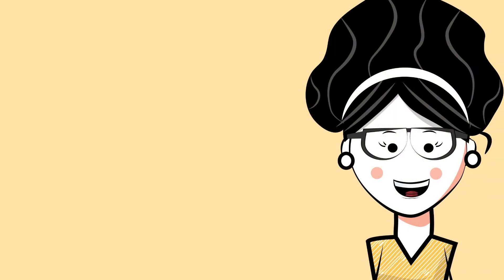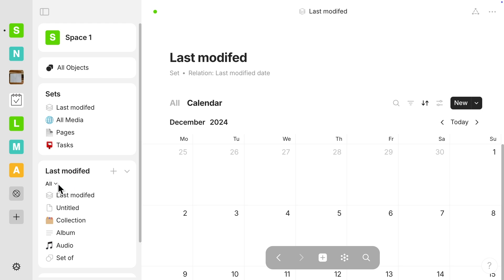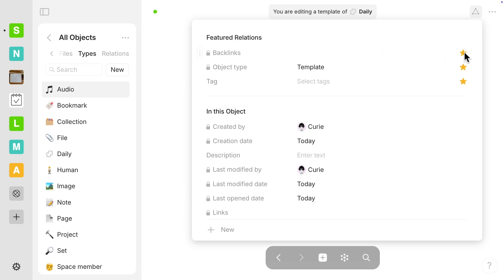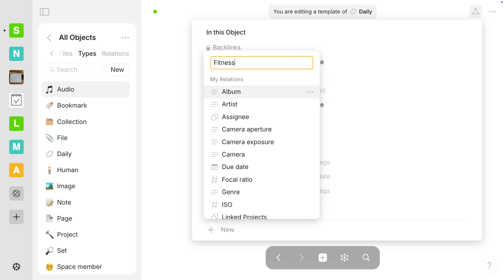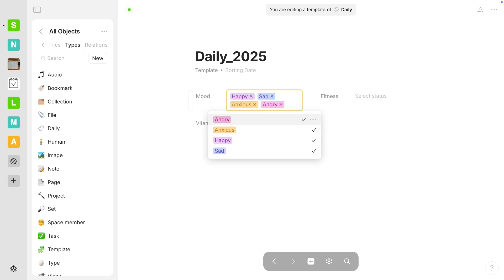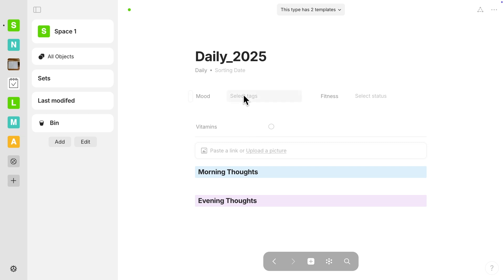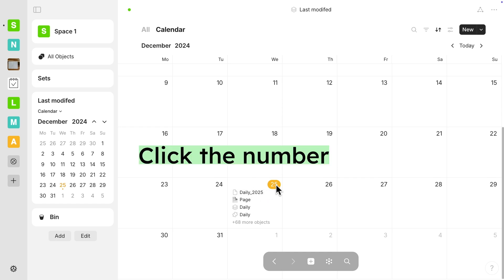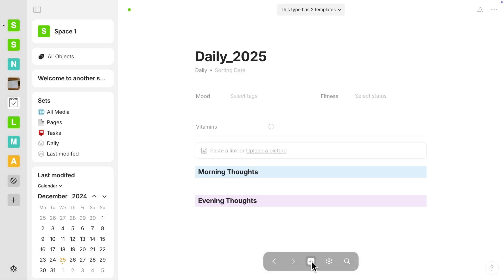Anytype Tutorial - Daily notes + FREE template (Dec 2024)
‼️  Please note that the UI in this video is now outdated as of v50 released on Oct 2.  ‼️
This video was recorded with Anytype Desktop v0.44 for Mac.

0:00 - Intro
0:33 - Add calendar widget
2:13 - Create new object - Daily
3:06 - Add relations (properties)
8:13 - Set template as default (object)
10:04 - Make template default  (space)
10:39 - Calendar view by date
11:09 - How it looks on mobile
Related videos you might like